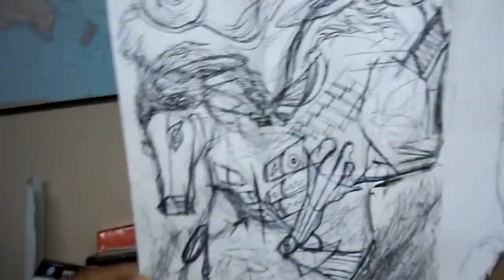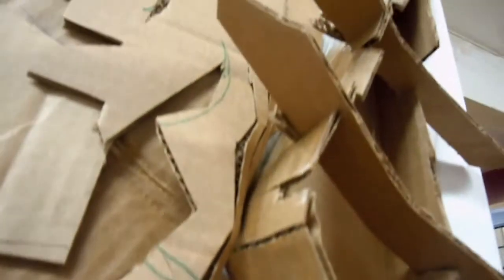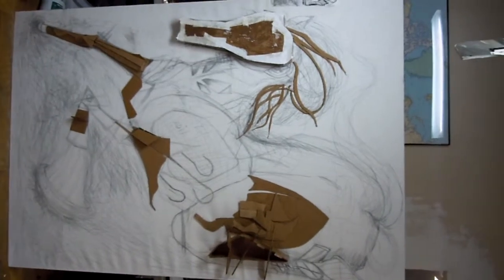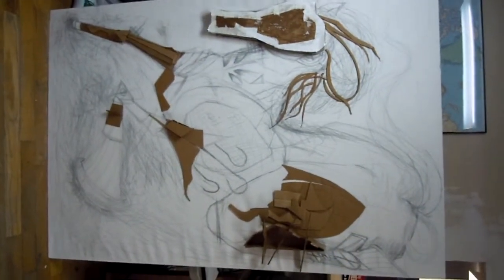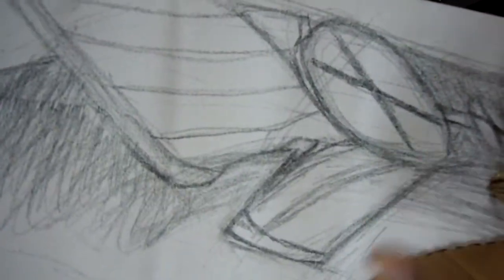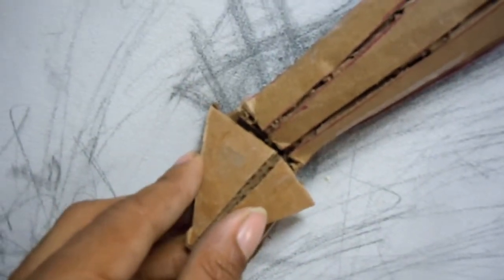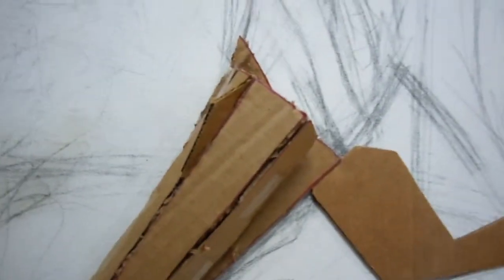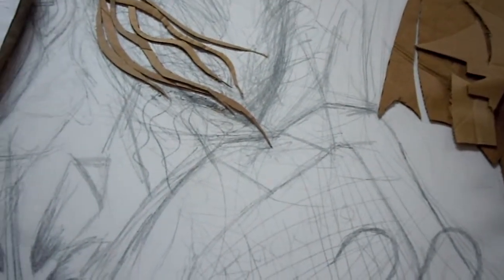Black Horse in Grains Oil Painting Work in progess